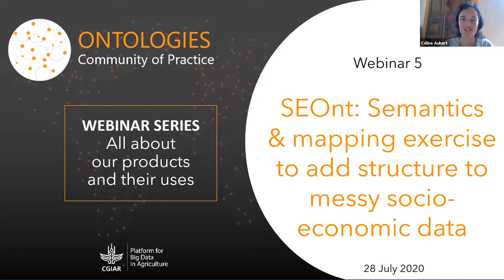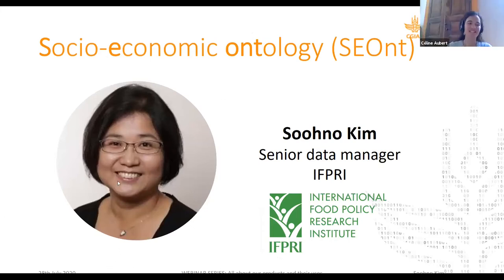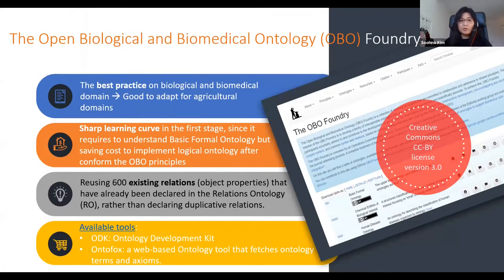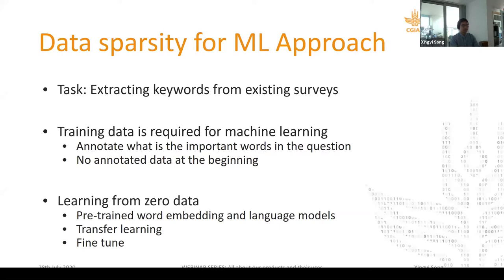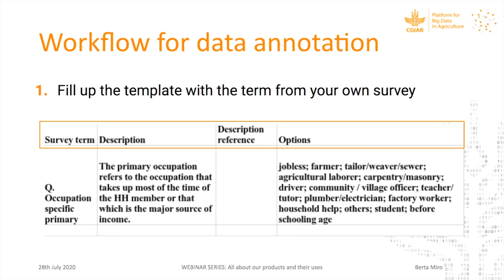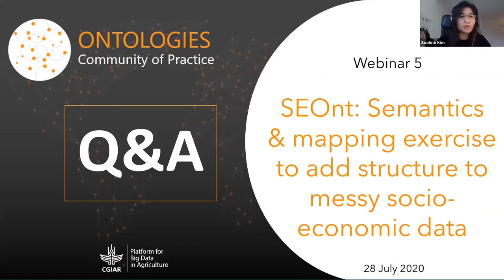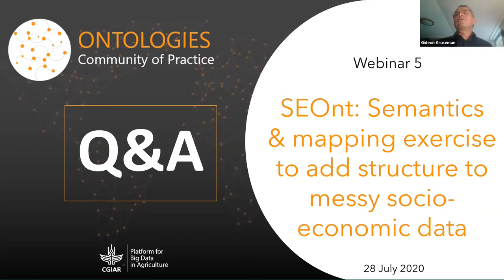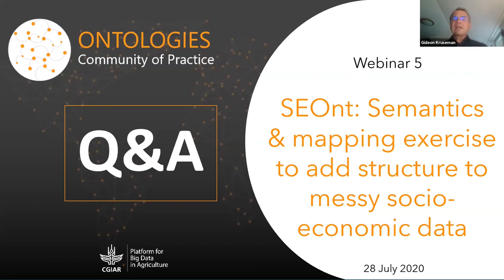Webinar- SEONT, the Socio-Economic Ontology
During this webinar, Gideon Kruseman and Soohno Kim guide us in the conception, development and content of SEONT, the Socio-Economic Ontology built by the CGIAR and partners to annotate agricultural household surveys.
Xingyi Song presents the machine learning tool, based on natural language processing, developed by the University of Sheffield to extract SEONT terms from 100 core socio-economic questions.
Finally, Berta Miro closes the webinar by unfolding a story about annotating CGIAR survey data using SEONT and other ontologies via the machine learning tool developed by the University of Sheffield.

Speakers:
- Gideon Kruseman, foresight and ex-ante research leader at CIMMYT;
- Soohno Kim, senior data manager at IFPRI;
- Xingyi Song, research associate in NLP at the University of Sheffield;
- Berta Miro, post-doctoral fellow at IRRI.